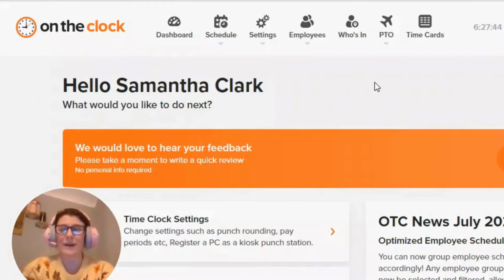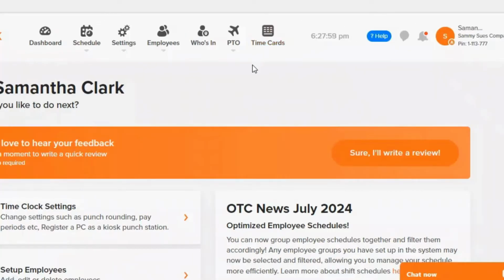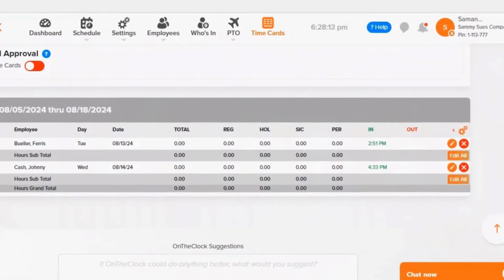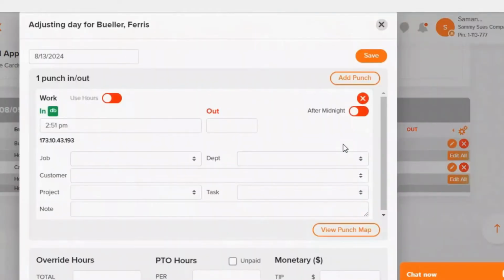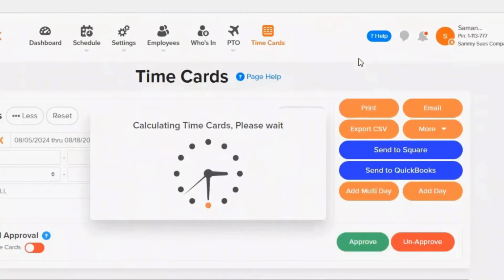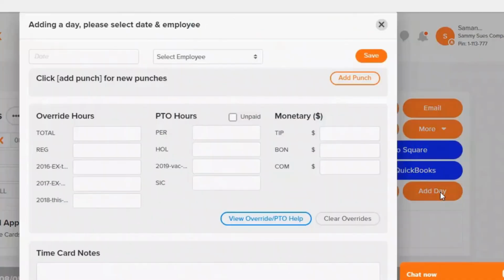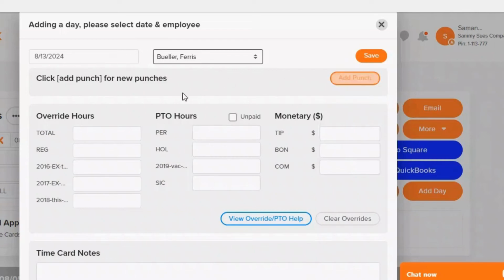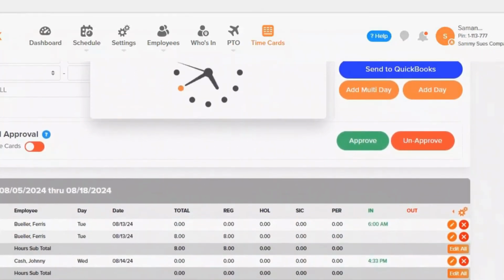Edit Time Entries With Me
Learn how to efficiently edit and manage time entries with this step-by-step guide. Whether you're adjusting hours, correcting errors, or making updates for payroll, this video walks you through the entire process, ensuring accurate and streamlined time tracking for your team. Perfect for managers, team leads, and HR professionals looking to optimize their workflow!